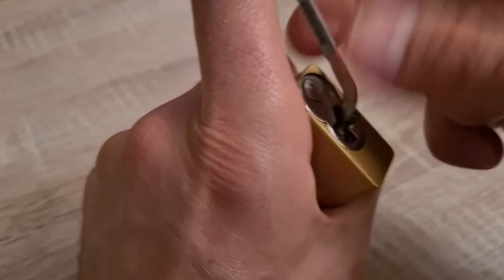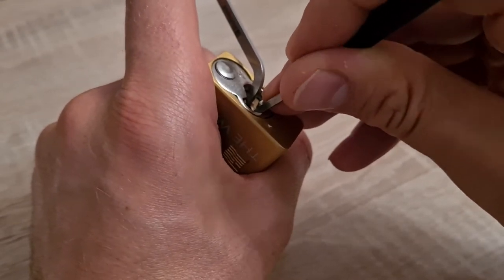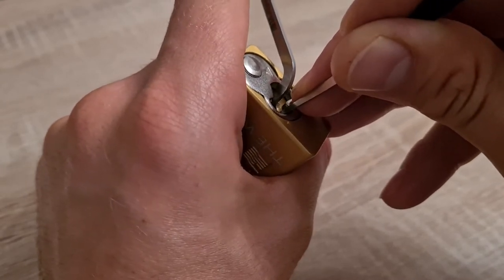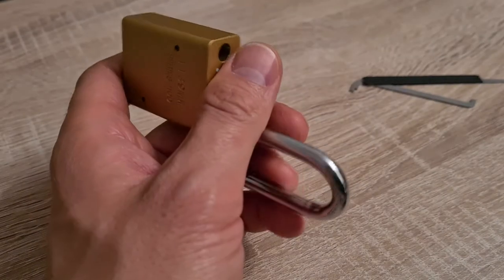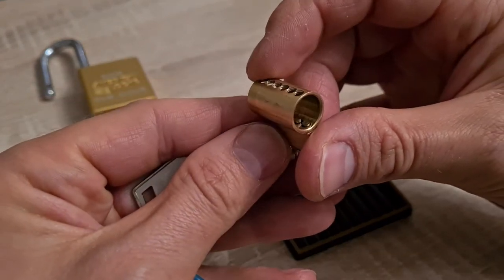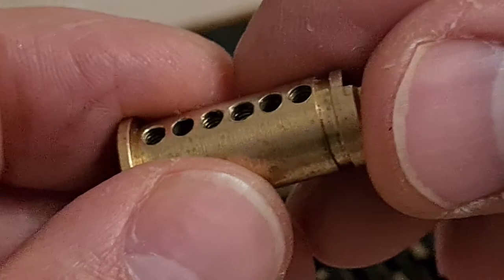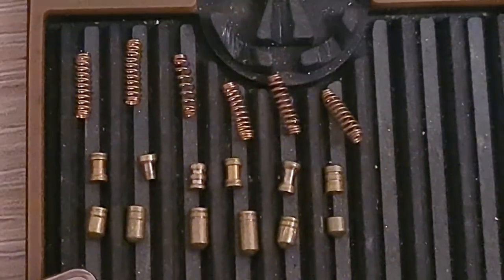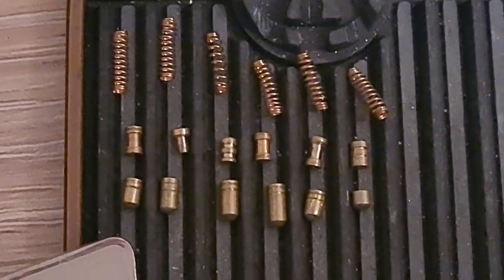Ride the Wave - Challenge lock by Bubert369 picked and gutted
American Lock 1100 with several modifications: hand-cut key, threaded chambers both in the core and the body, and custom drivers. Combined with a heavy spring in the AL1100 padlock make quite fun pick.